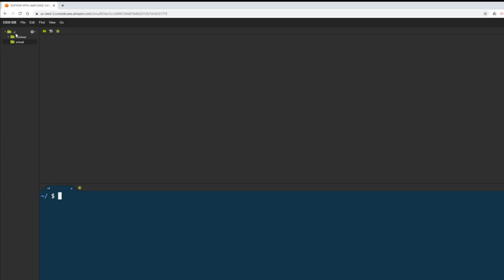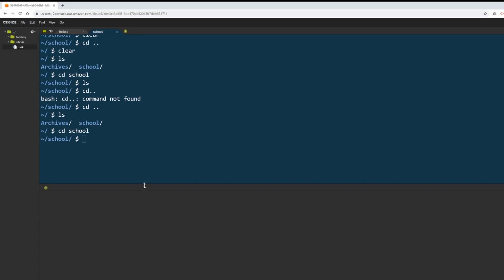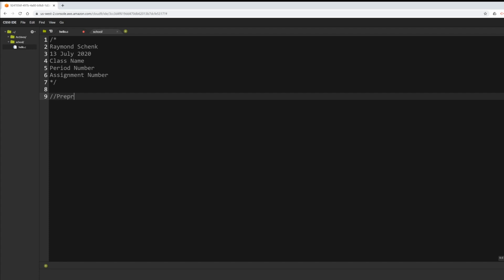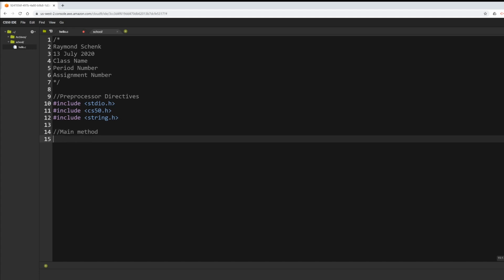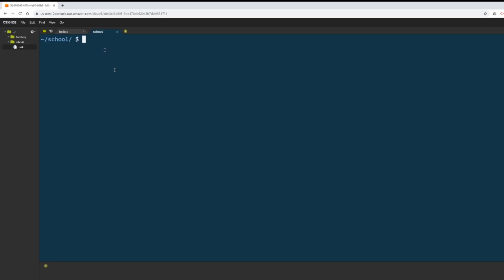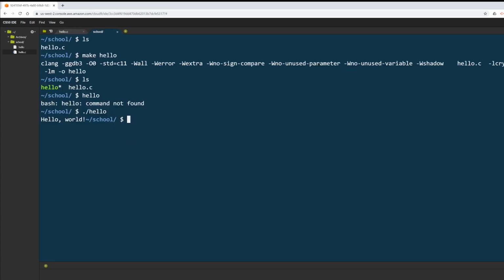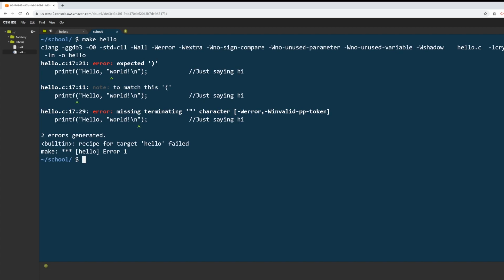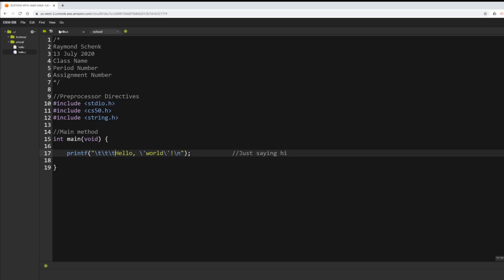Hello World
This video is a Hello World program to introduce the CS50 IDE.